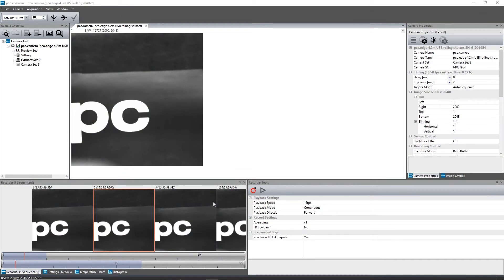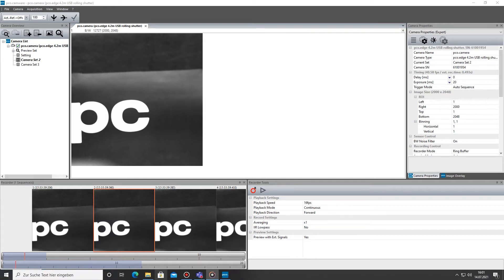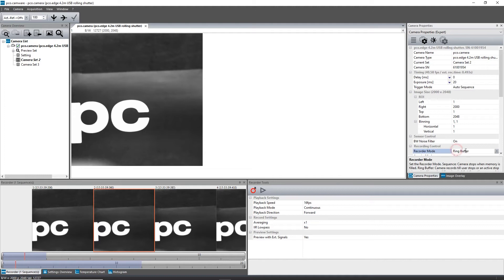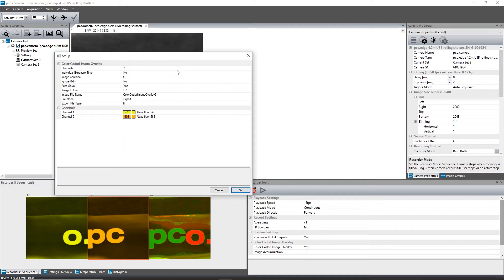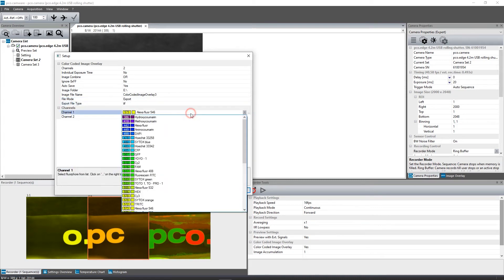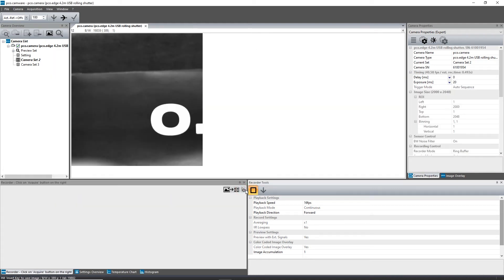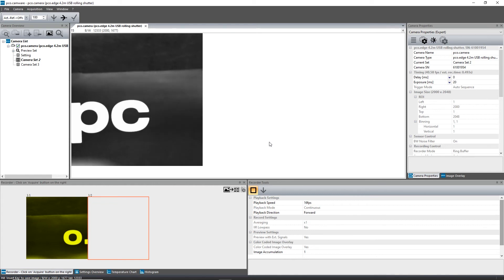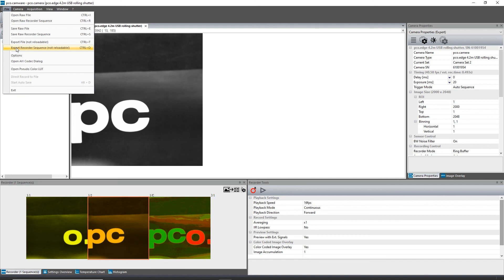pco.camware Feature: Color Coded Image Overlay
The newest version of pco.camware (v4.12) allows you to use the Color Coded Image Overlay feature.